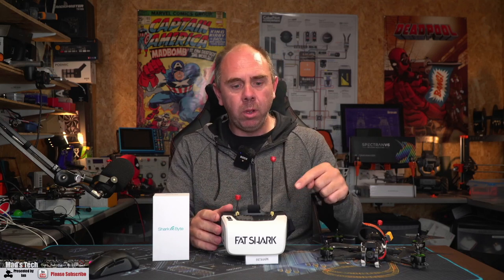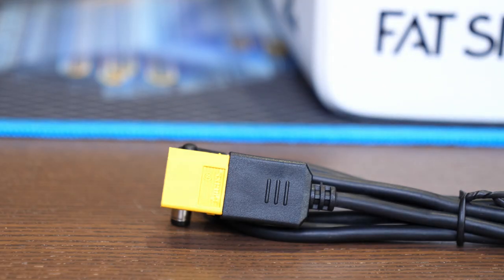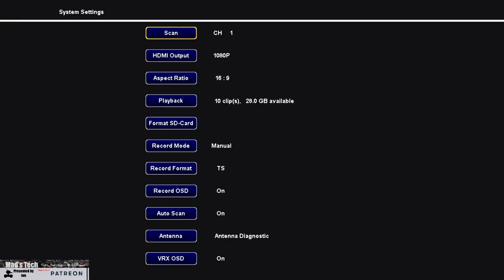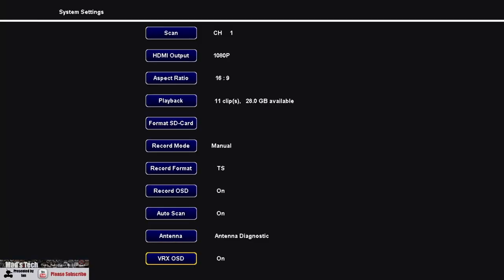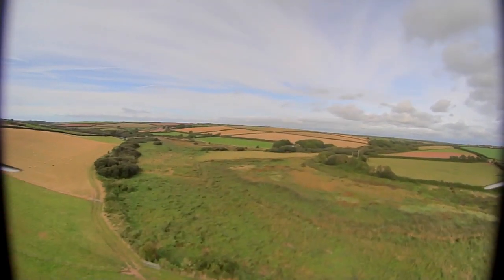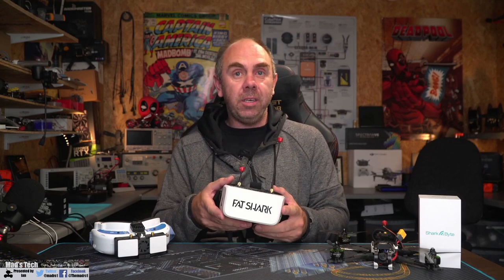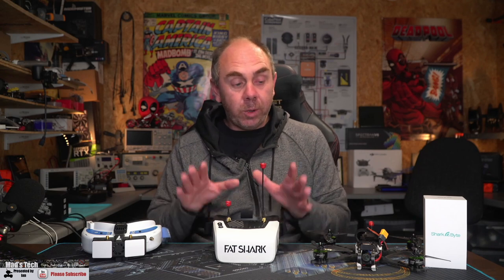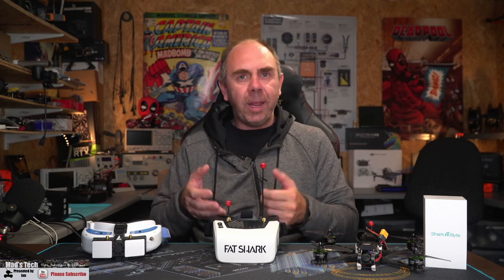FAT SHARK SCOUT HD FPV GOGGLES REVIEW - HD FPV SYSTEM FOR $350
Review of the new Fat Shark Scout HD FPV Goggles for Shark Byte and HD Zero  Digital FPV for drones, planes and any FPV.

Re uploaded due to encoding issue

00:00 Start
01:49 Overview Of Scout HD & Specs, Features
05:09 Teardown & Internal Images
06:25 PCB & Electronics
07:46 Software & Menus
13:30 Shark Byte Build & Flight Footage Using HD Zero Camera
17:46 Mads Thoughts on Scout HD
23:43 Mads Thoughts on HD Zero